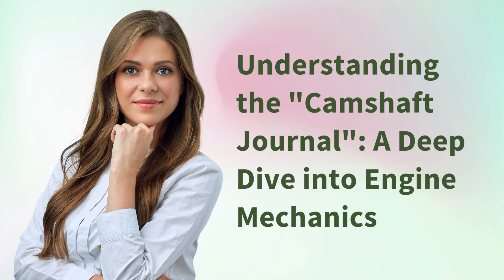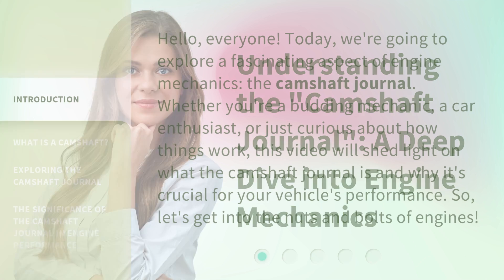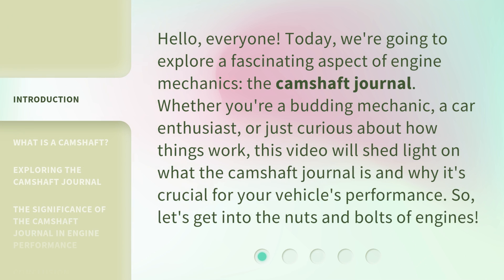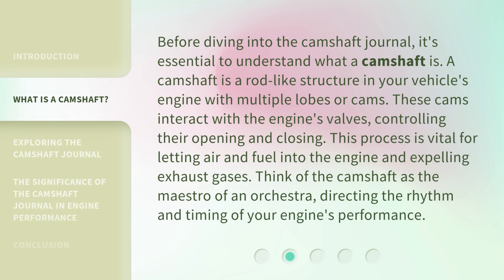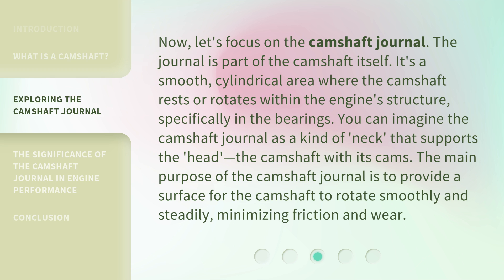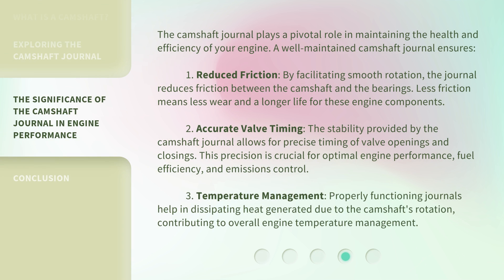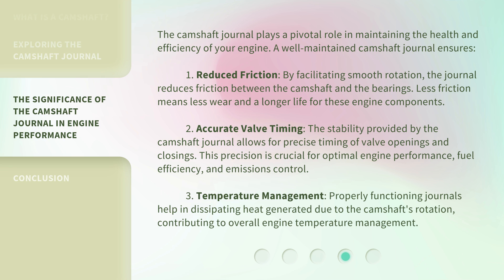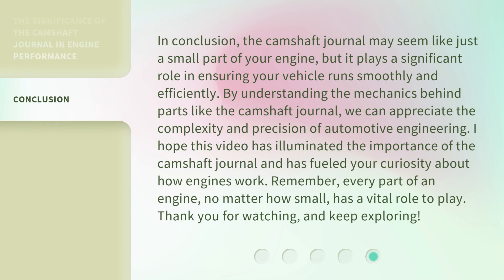Understanding the "Camshaft Journal": A Deep Dive into Engine Mechanics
00:00 • Introduction - Understanding the "Camshaft Journal": A Deep Dive into Engine Mechanics
00:37 • What is a Camshaft?
01:11 • Exploring the Camshaft Journal
01:47 • The Significance of the Camshaft Journal in Engine Performance